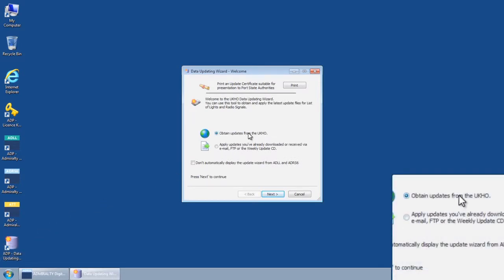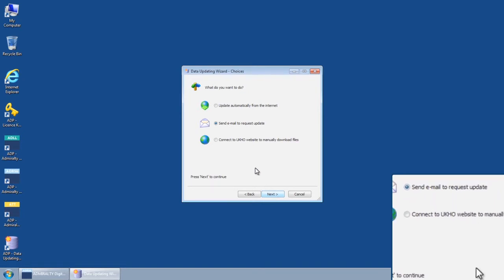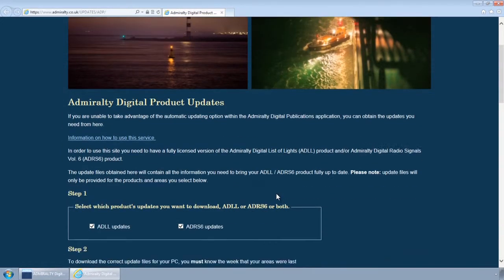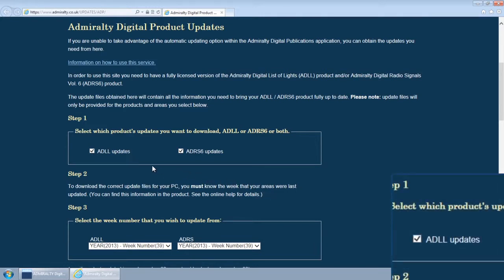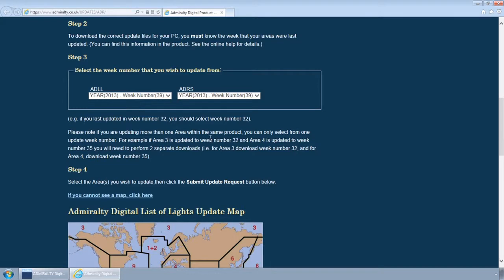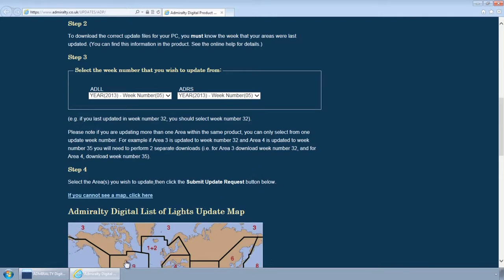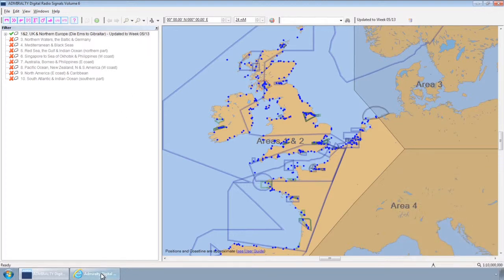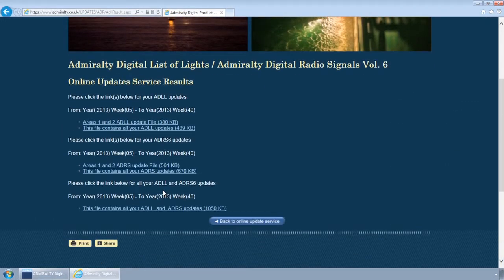Manually Downloading ADMIRALTY Digital Publications (ADP) V14 Updates from the ADMIRALTY website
This film shows you how to manually download updates from the ADMIRALTY website, for ADMIRALTY Digital Publications (ADP) V14